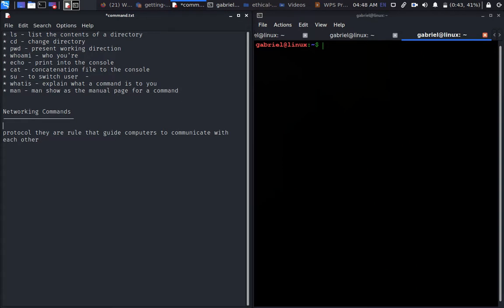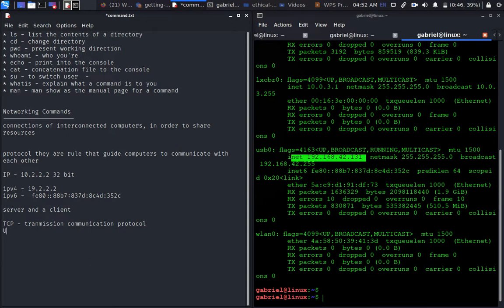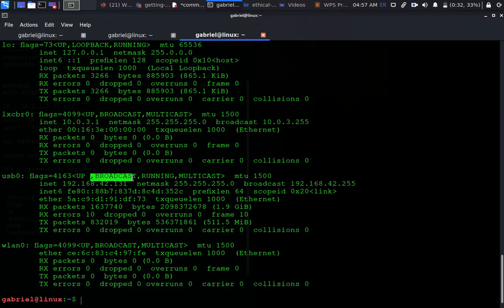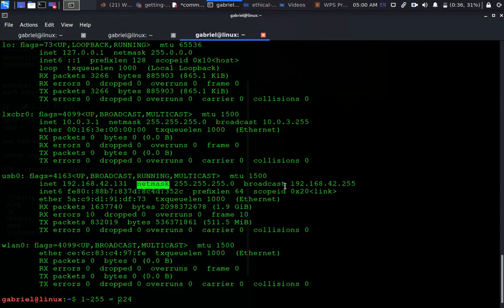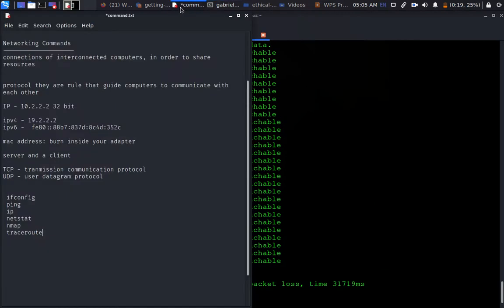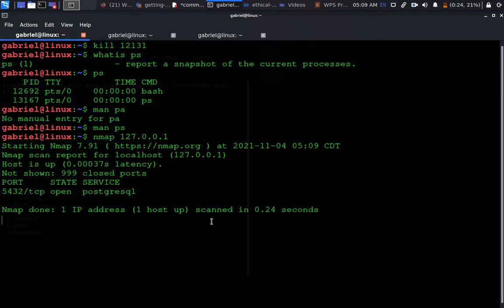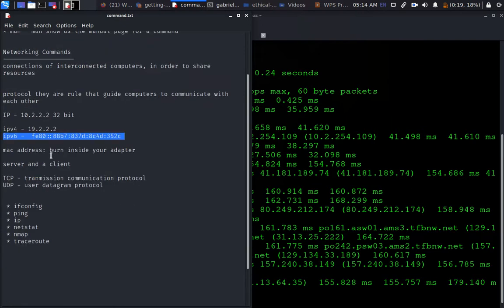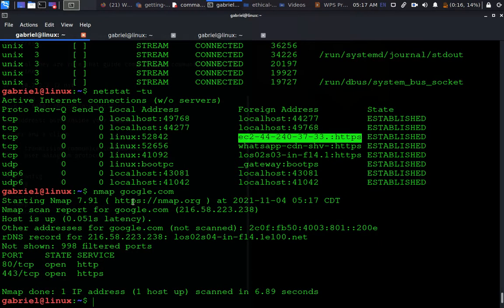06 Networking Commands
Understanding networking is the way to get to the heart of ethical hacking, here I give a detail on what networking is in brief and network commands in Linux.